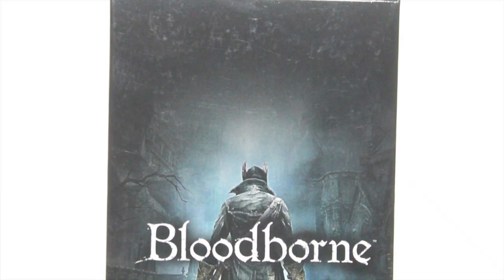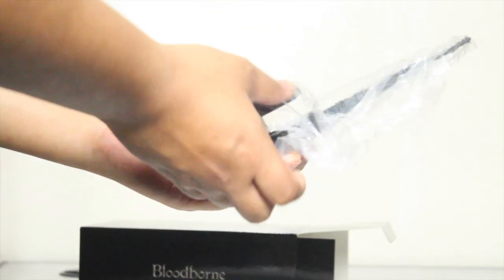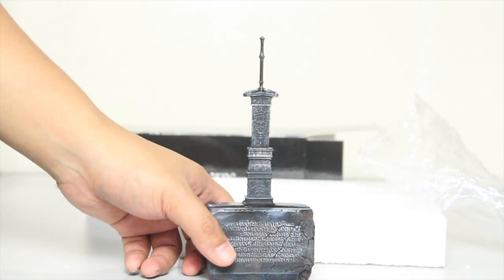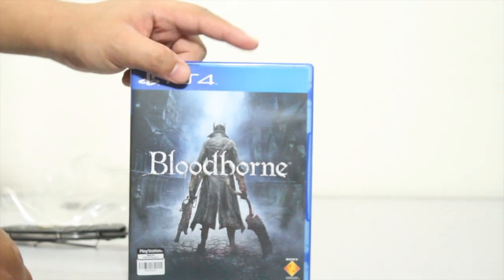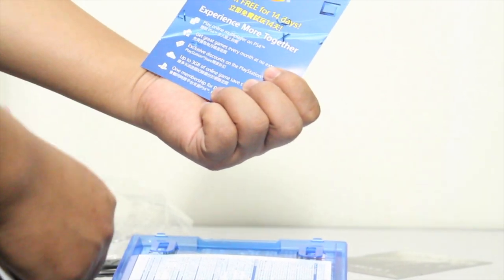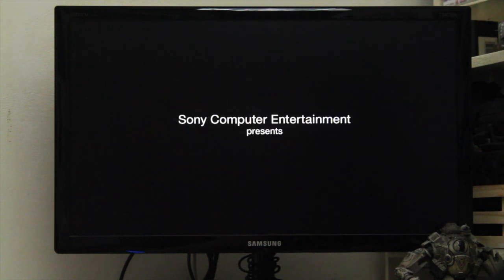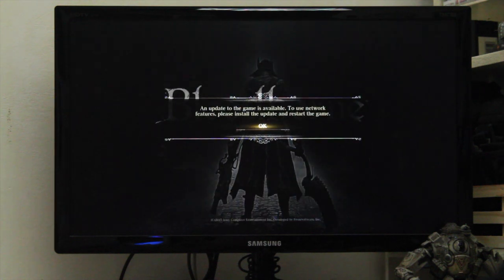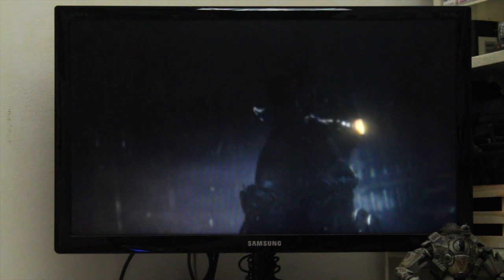Bloodborne letter opener unboxing + First Look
Bloodborne was released on March  23, 2015.
This is the letter opener with a stand and sword.
1. Metallic Gray
2. Over-all detailed design
3. Heavy base
4. Sturdy sword
5. Excalibur style

Always stay FRESH